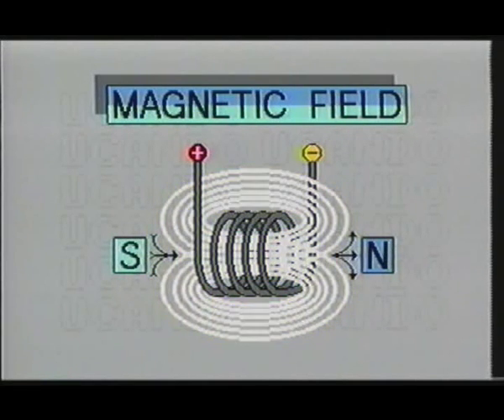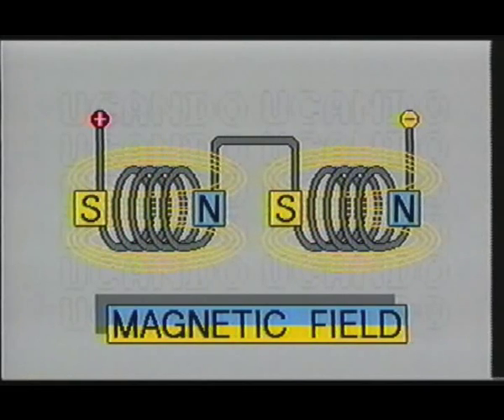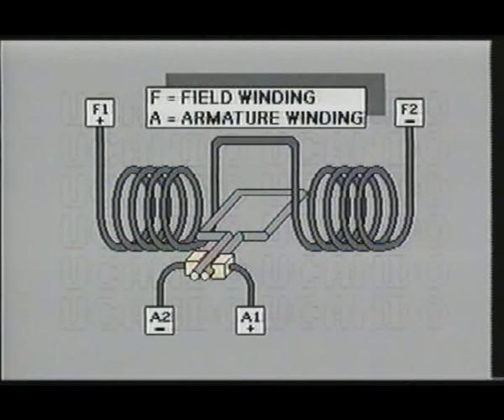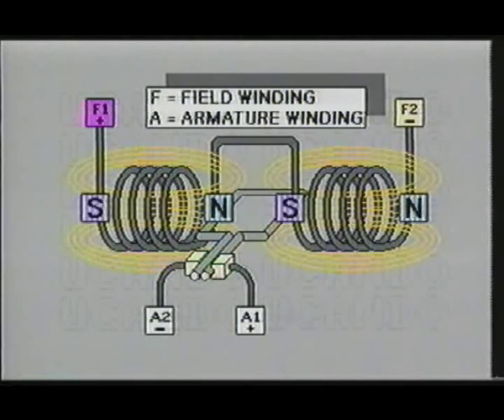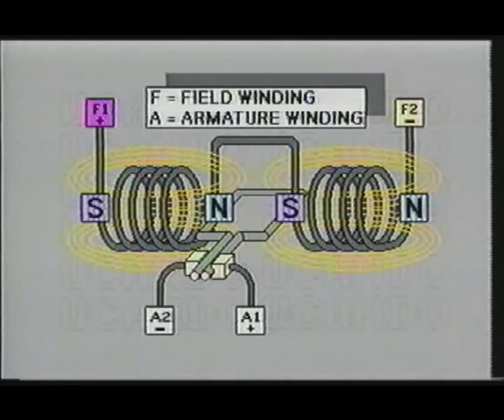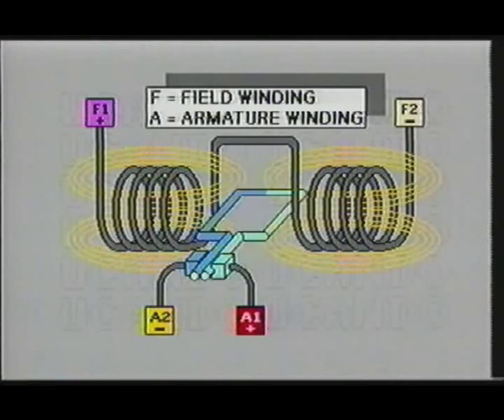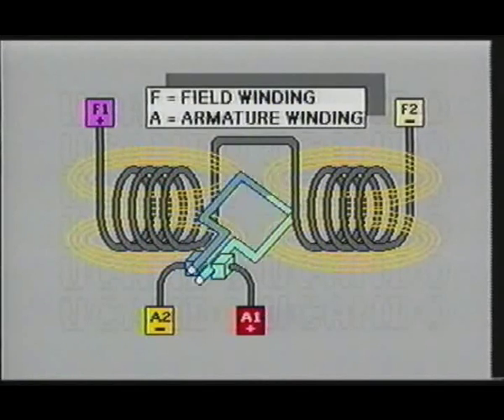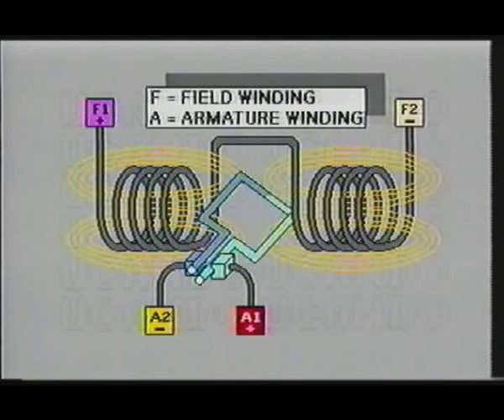Electromagnet in Electric Motor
A coil of wire conducting a current will exhibit the same properties as those produced by permanent magnet